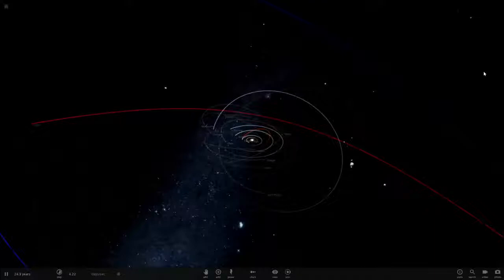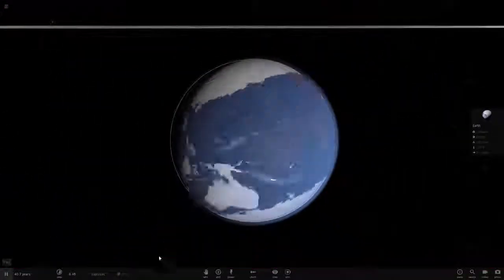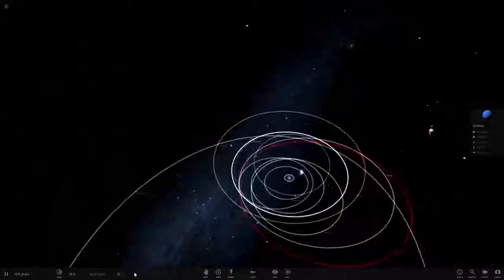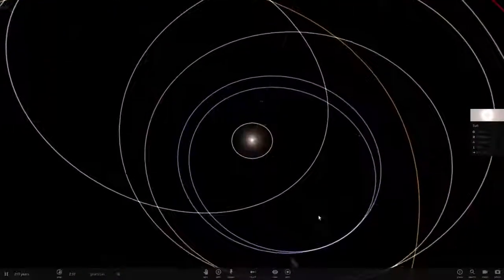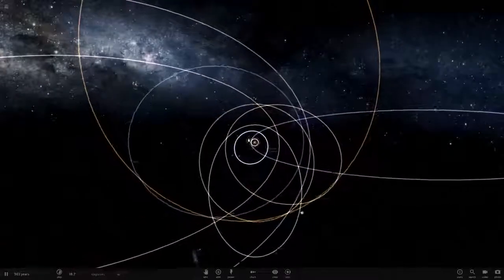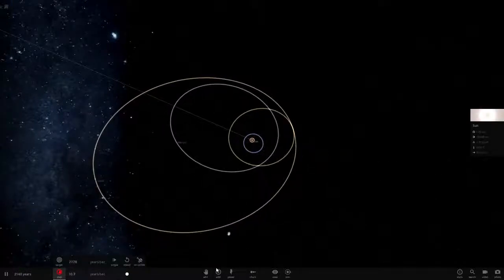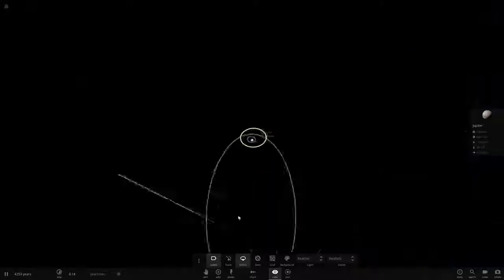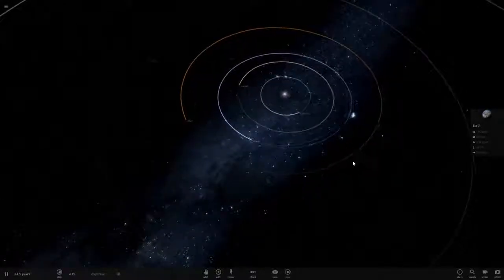What If All The Planets Were In Earths Orbit ? Universe Sandbox ²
Hello and welcome to What Da Math! In this video, we will talk about a hypothetical scenario of all of the planets becoming the moons of Jupiter.

Hello and welcome to What Da Math! In this video, we will talk about habitable zones of famous stars and place Earth in them discovering how the year on our planet would change.